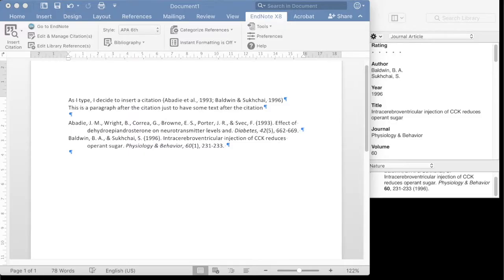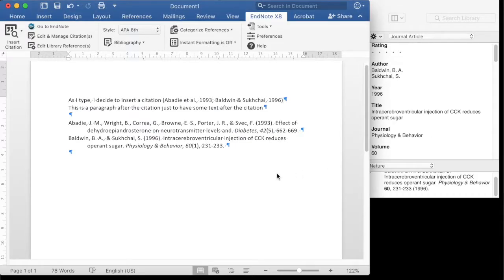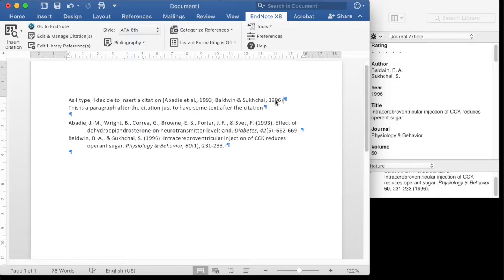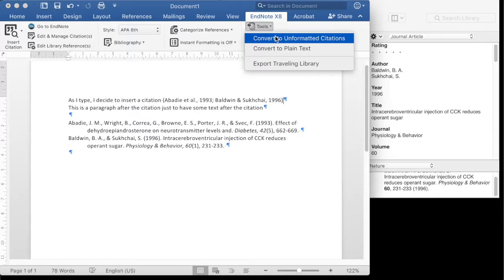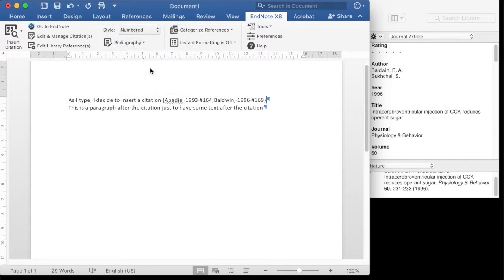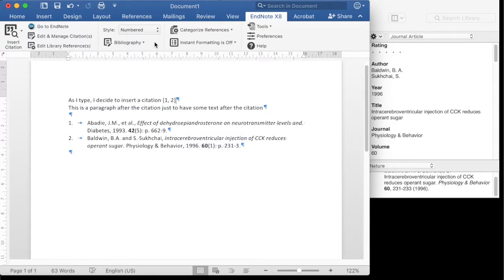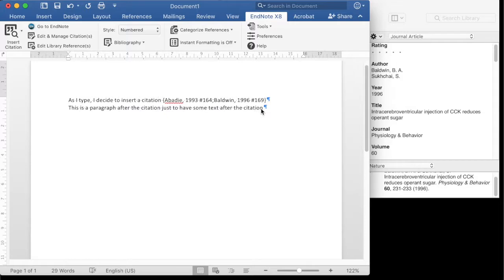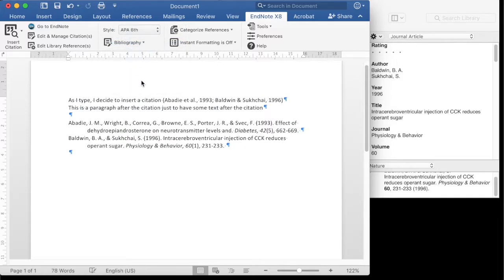Formatting and unformatting Endnote citations in Word on Macintosh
This video is intended as a recap of an element of the IT Training Otago Endnote Training course, to accompany the course and course notes.